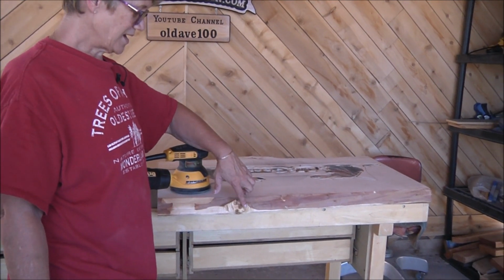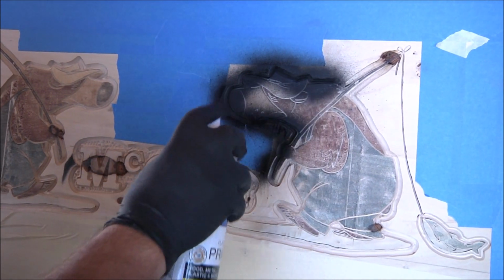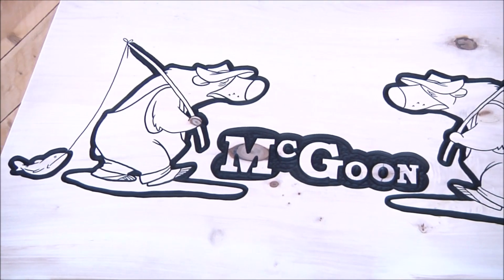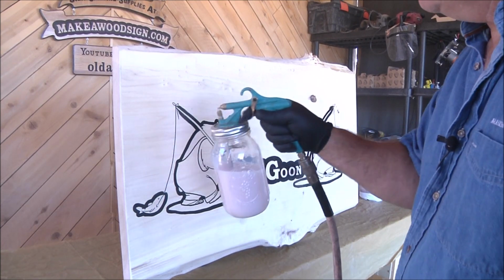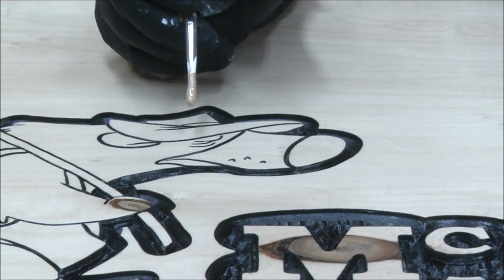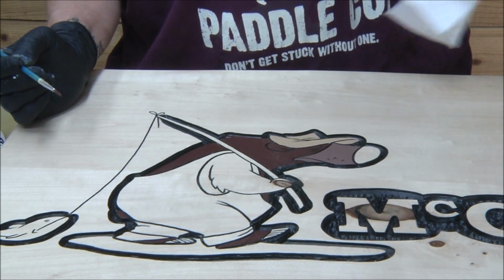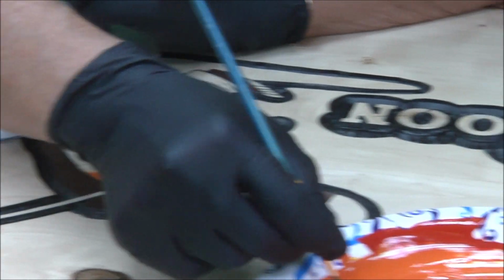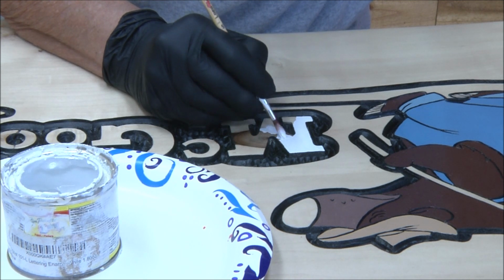#510 McGoon Sign Pt 4 Large Freehand Carved Cabin Sign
Here's a link to our FREE 7 Steps To Sign Carving Basics Course

  Links to the SCOTD albums on our F/B page:
SCOTD 4